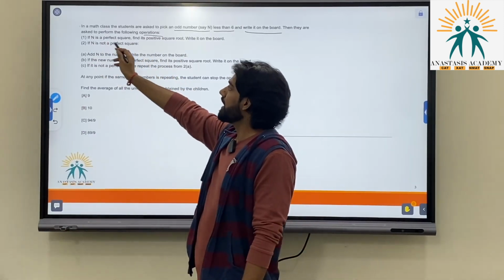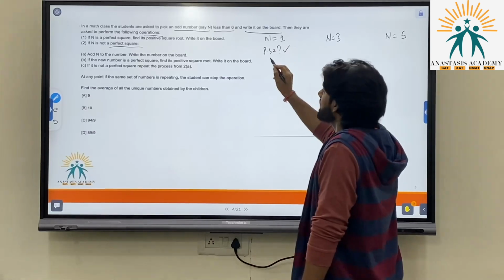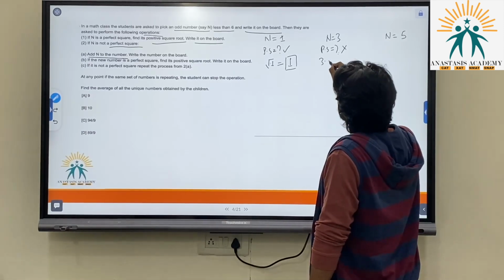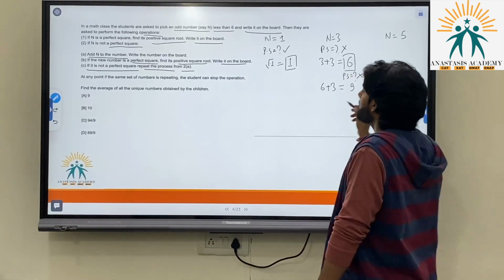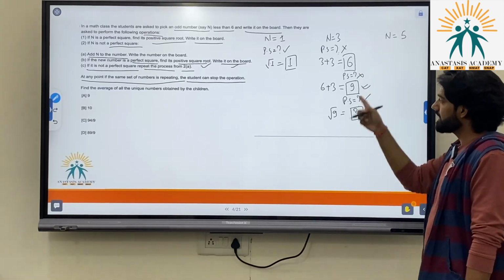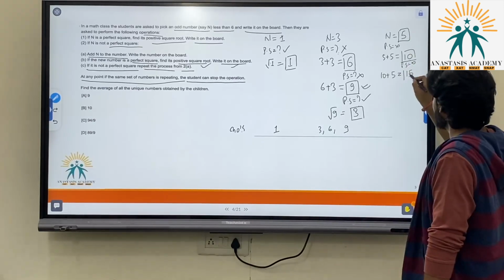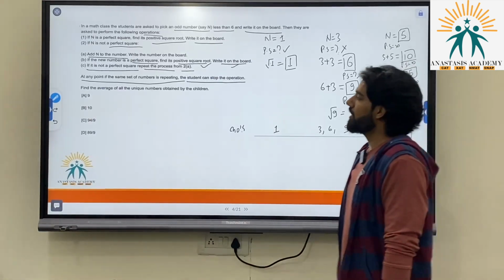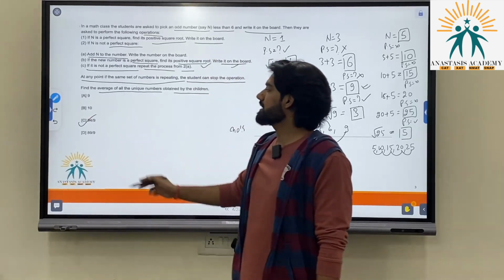CAT 2026 Quant Question of the Day -25 | Final Sprint to CAT | Daily Practice for MBA Entrance Exams